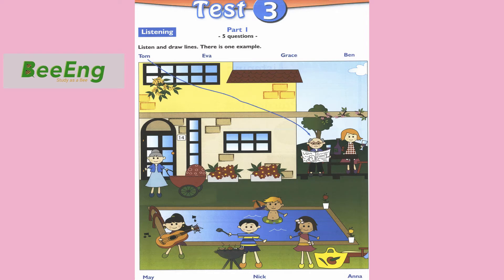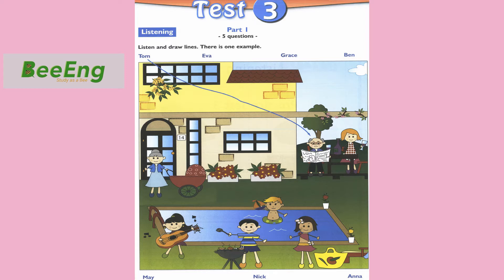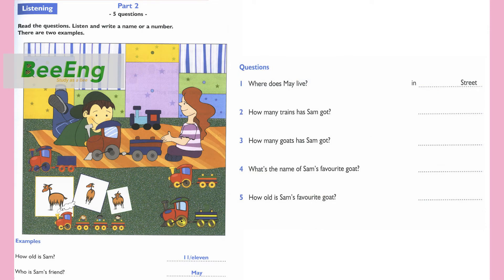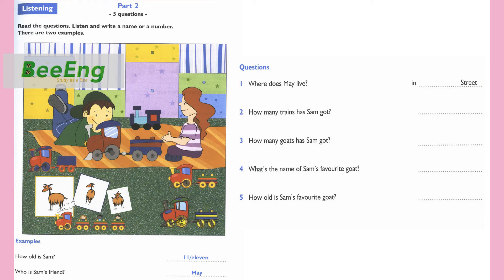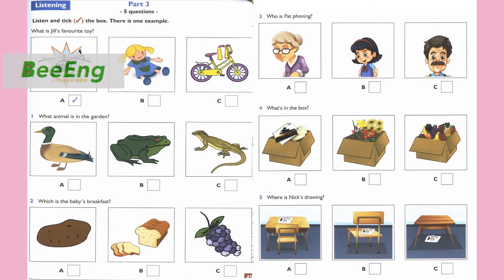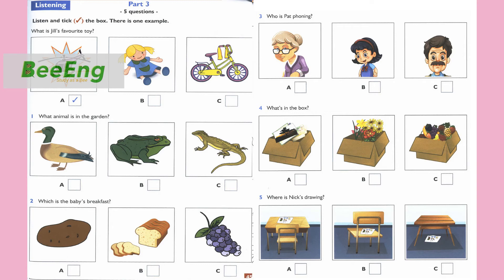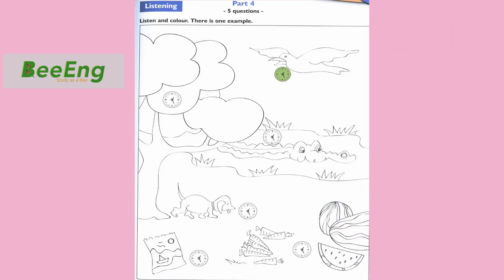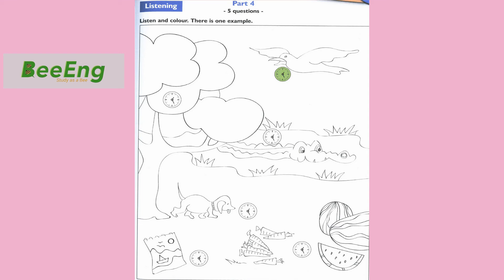STARTER SUCCEED 8 TEST 3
Cám ơn các bạn đã xem các video của Hoàng Thụy Kiều Trang Official.
Thanks for following my videos FROM BEEENGLISH_MSTRANG and SpeakOnly_MsTrang.